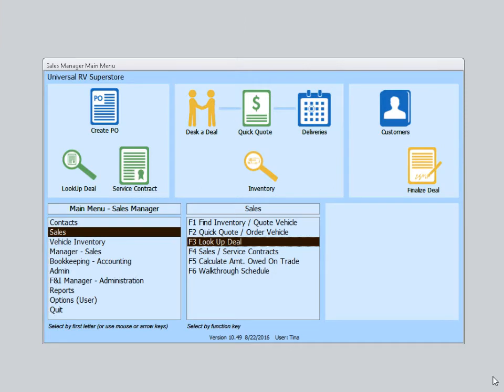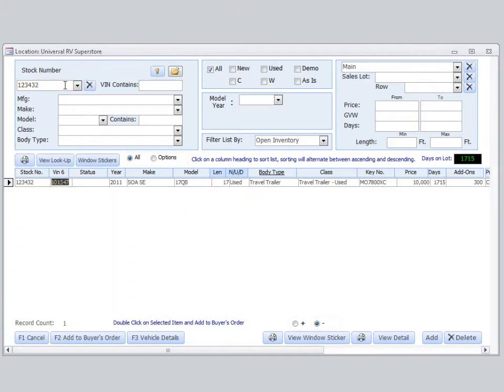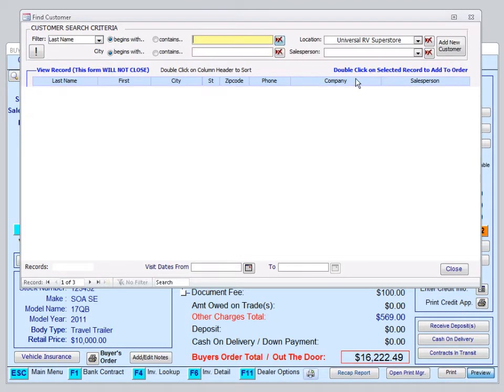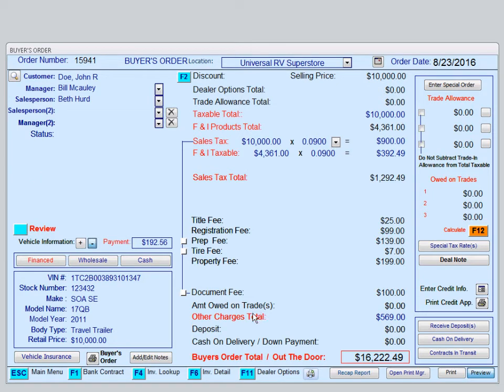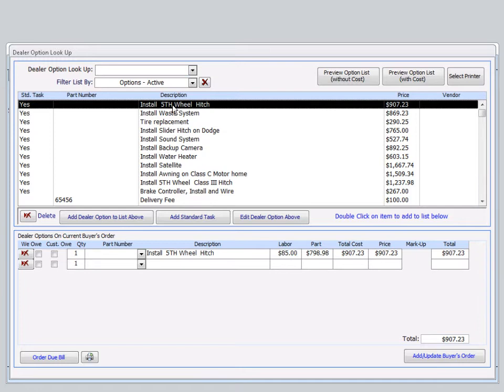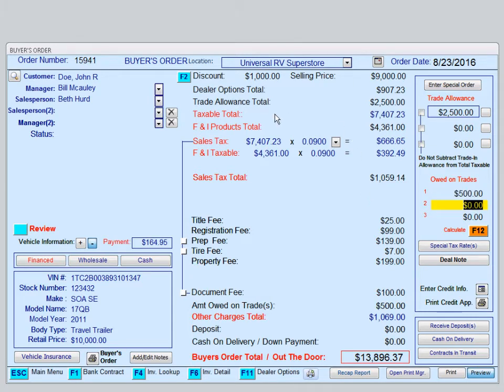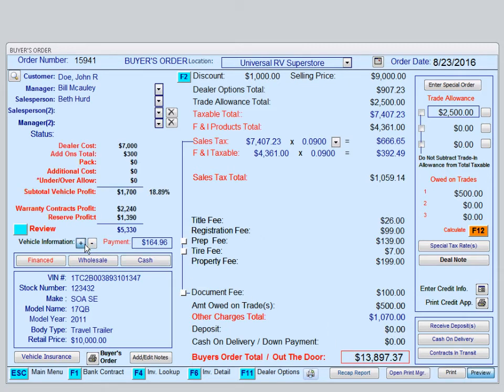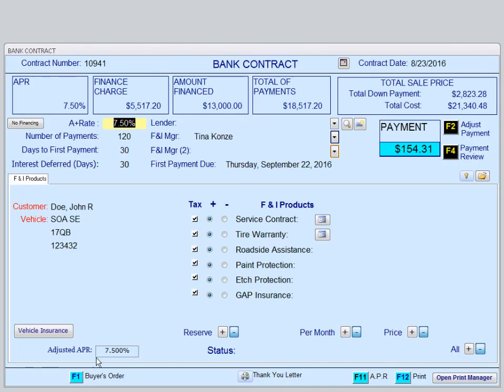Desk A Deal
This video explains how to select and sell an RV using Total Management Evolution software.